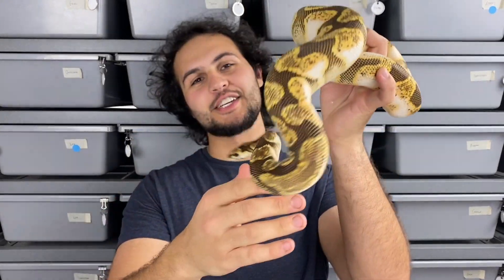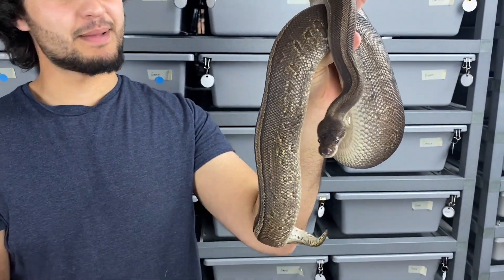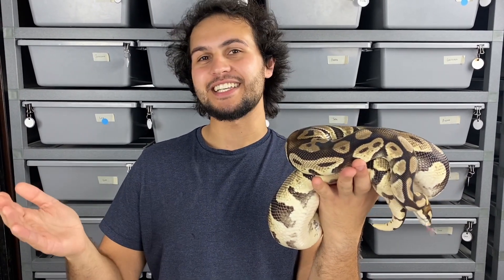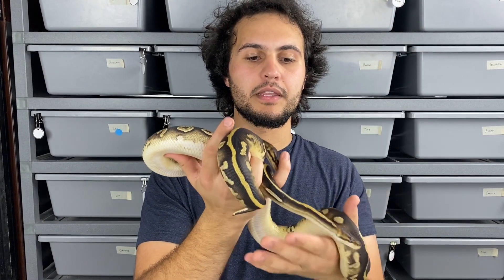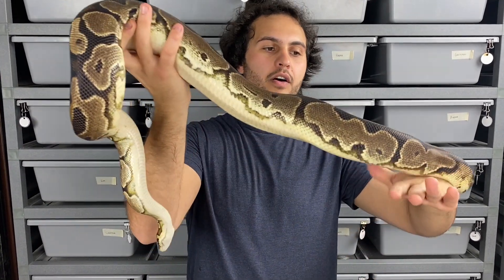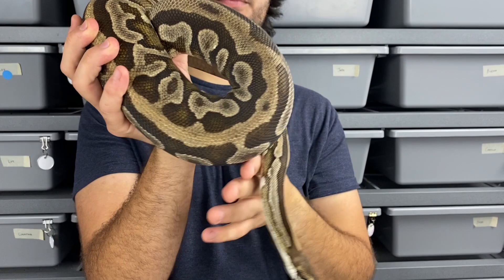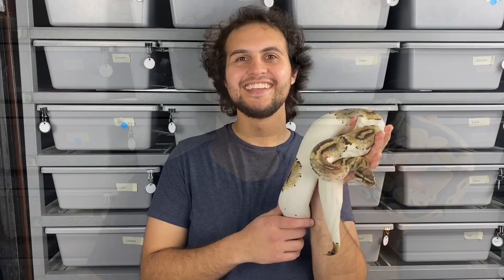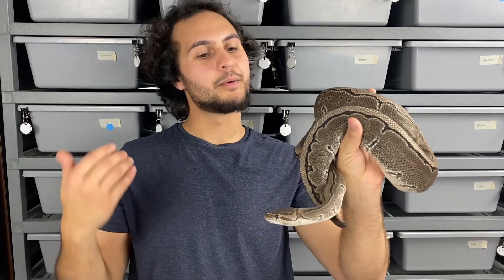These Ball Python Pairings Are INSANE! $$$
The time has come to start pairing for the 2022 season and we are upping our game big time! Let us know what you think of these pairings!